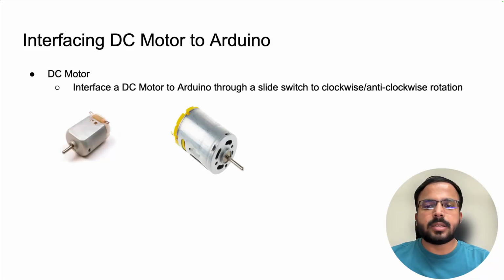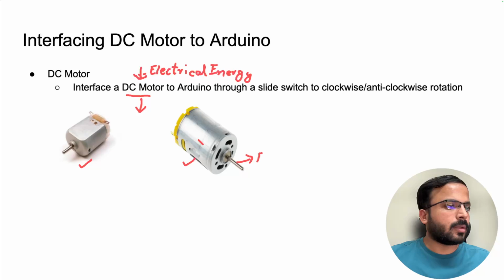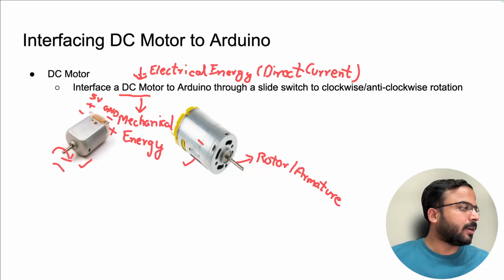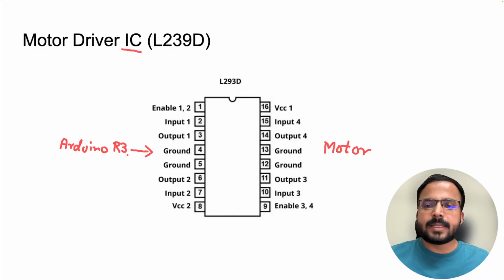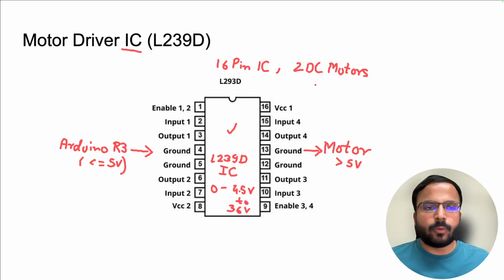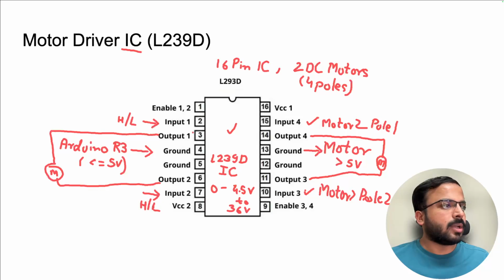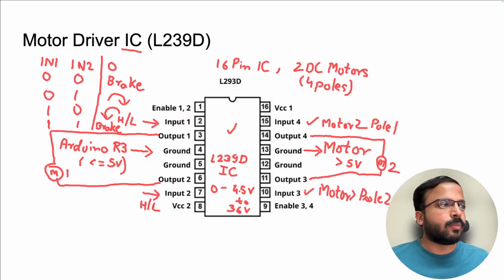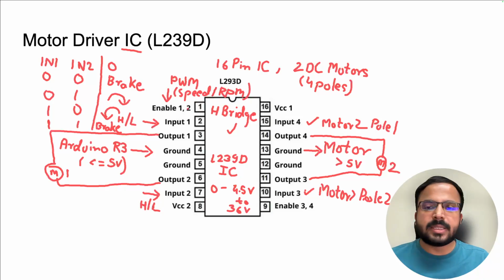Interfacing DC Motor to Arduino UNO Part-1